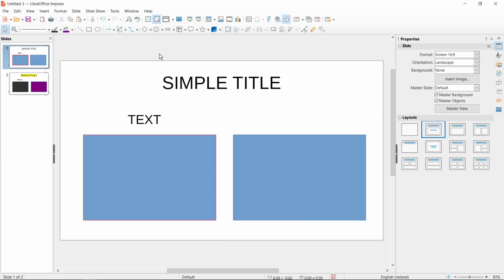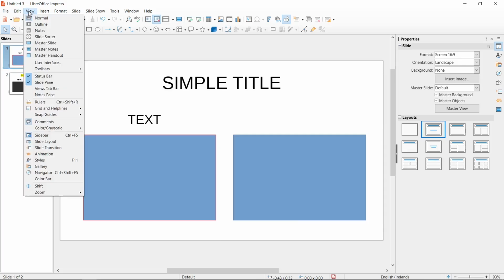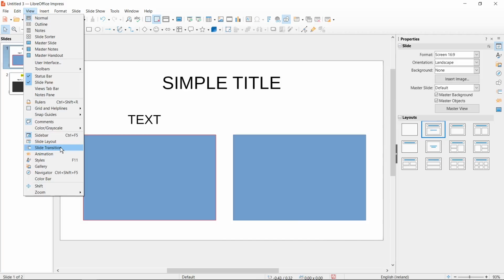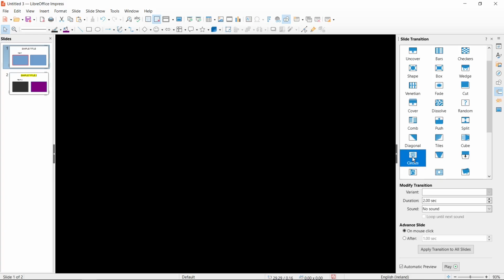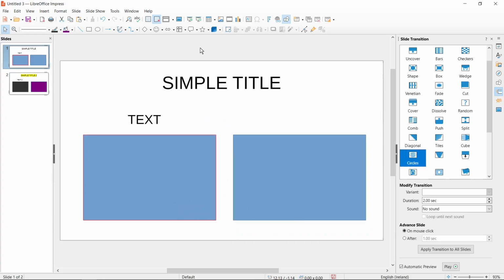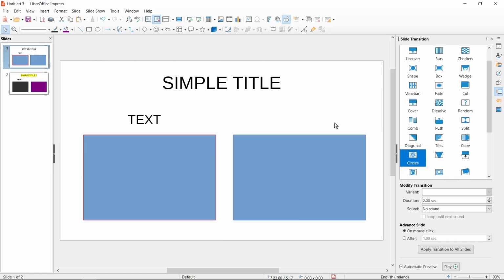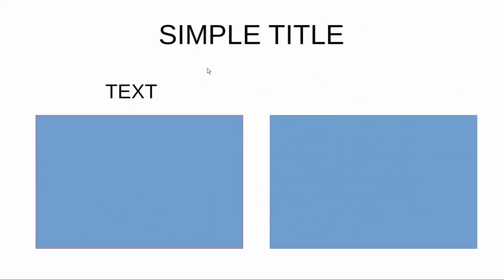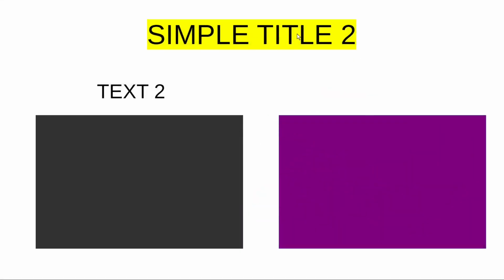How to Add Transitions in LibreOffice Impress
Learn how to add transitions in LibreOffice Impress to make your presentations more dynamic and engaging. LibreOffice Impress allows you to apply slide transitions visual effects that occur when moving from one slide to another during a presentation.